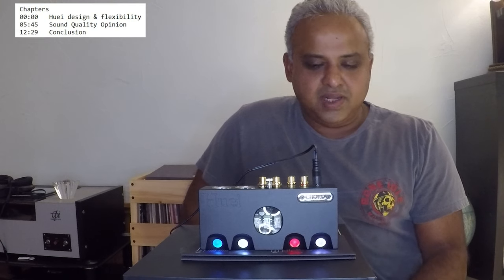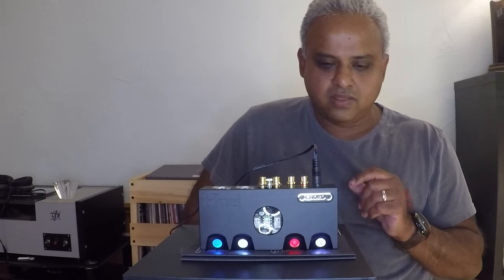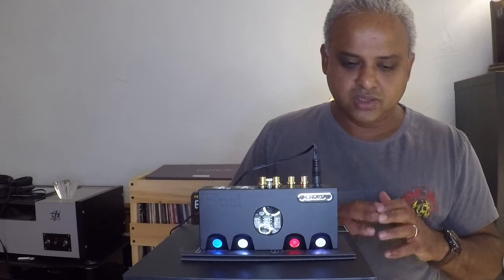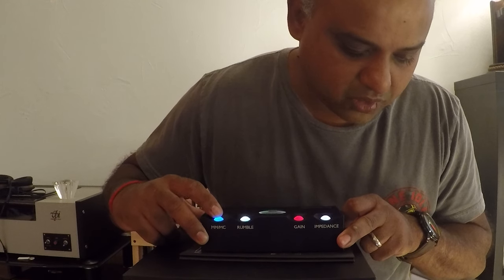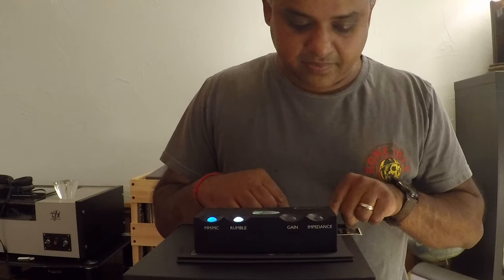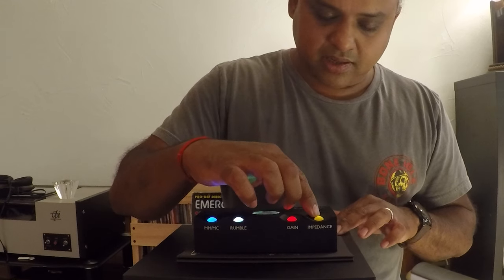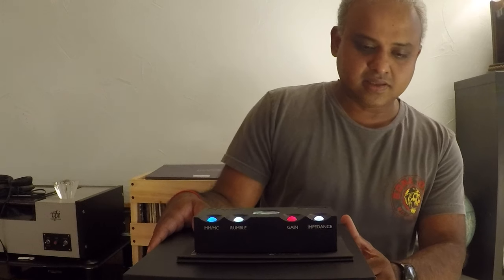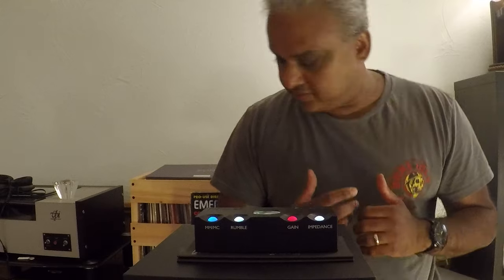Chord Huei Phono stage Review: Brilliant!!!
Chord Huei Phono stage review with a comparison to Rega Aria!
Chapters
00:00 Huei design & flexibility
05:45 Sound Quality Impressions
12:29 Conclusion